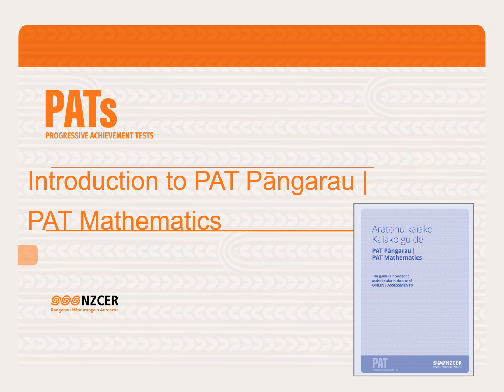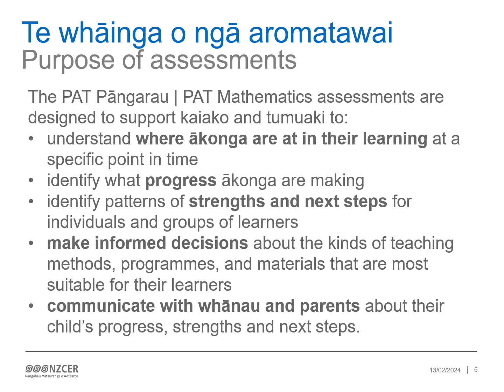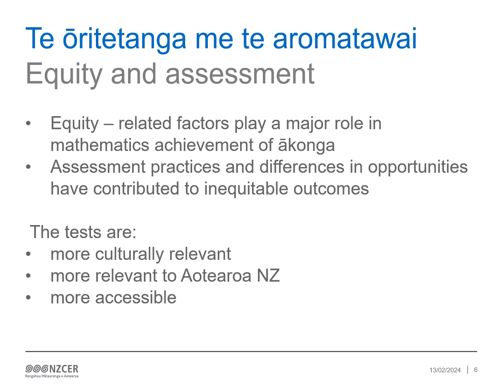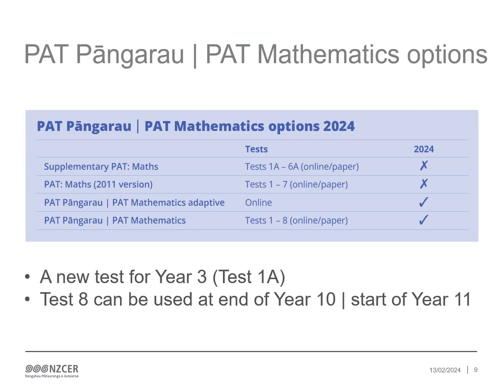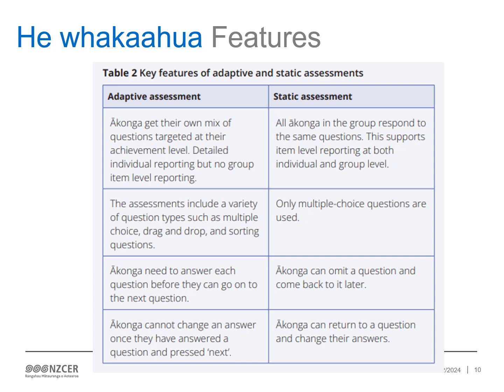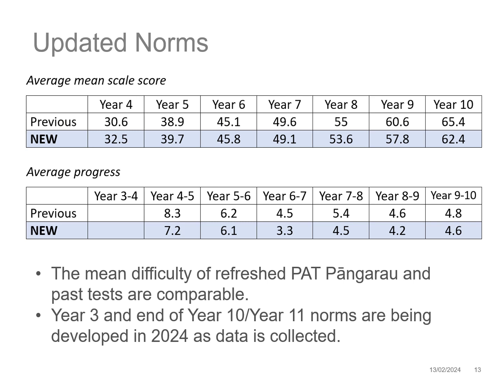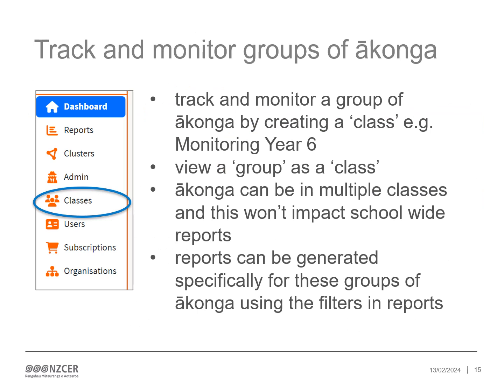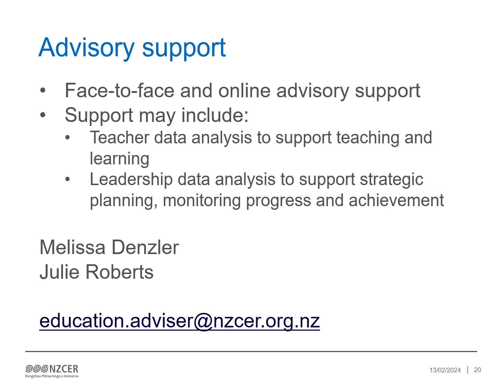Introduction to PAT Pāngarau | PAT Mathematics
An introduction to NZCER's refreshed PAT Pāngarau | PAT Mathematics assessment, including:

- The purpose of our equity-focused refresh
- What to expect when using PATs
- How to administer PATs
- How to use reporting in NZCER Assist